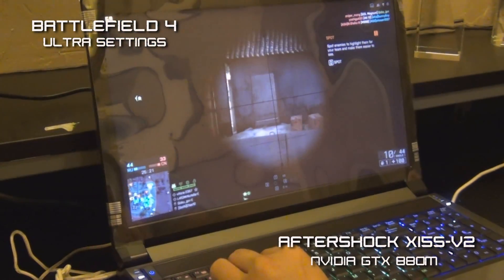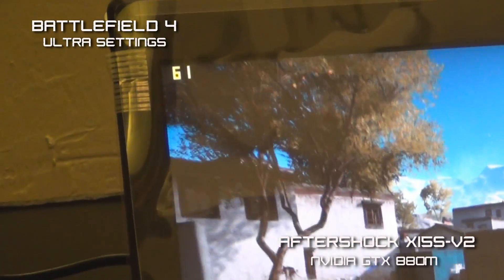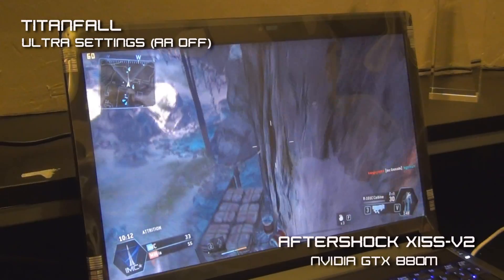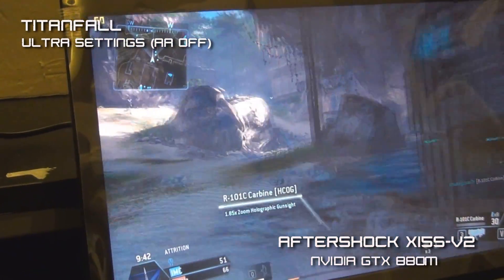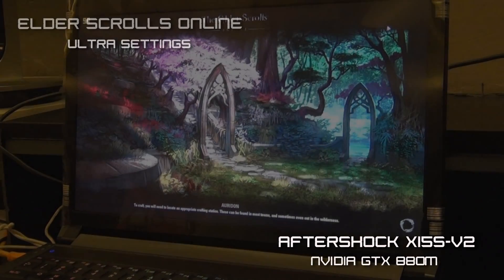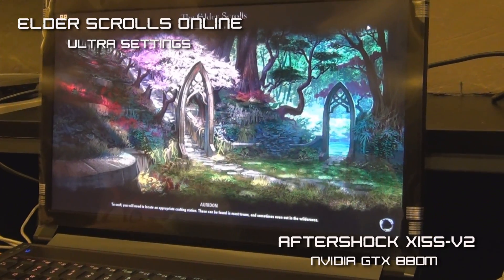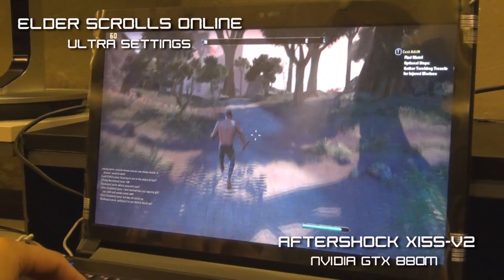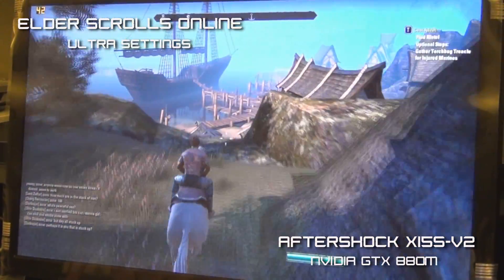AFTERSHOCK X SERIES 880M GTX Benchmarks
We Benchmark the AFTERSHOCK X15S notebook with the NVIDIA 880M GTX, the world's most powerful mobile GPU.